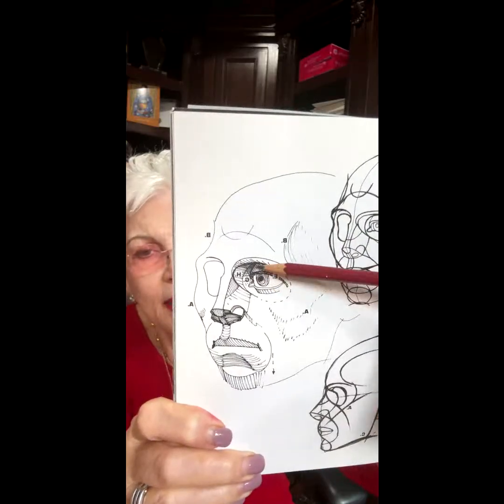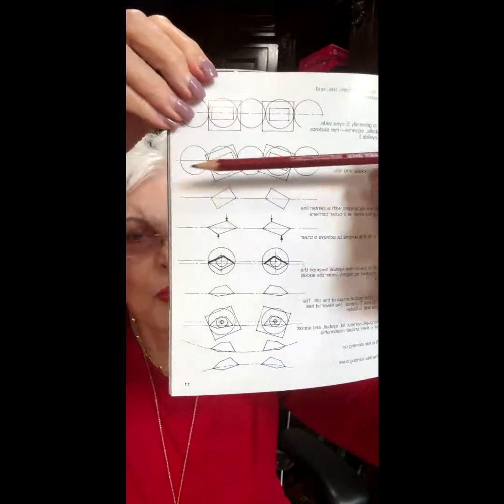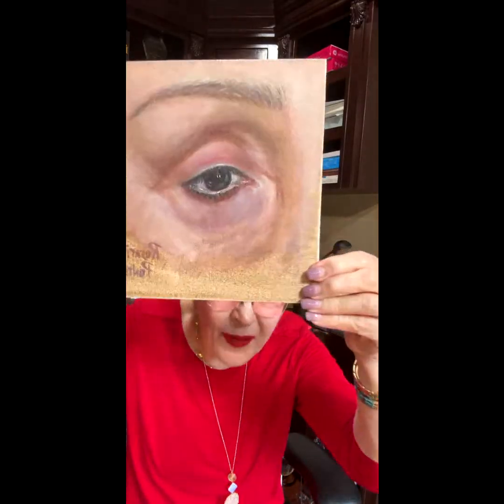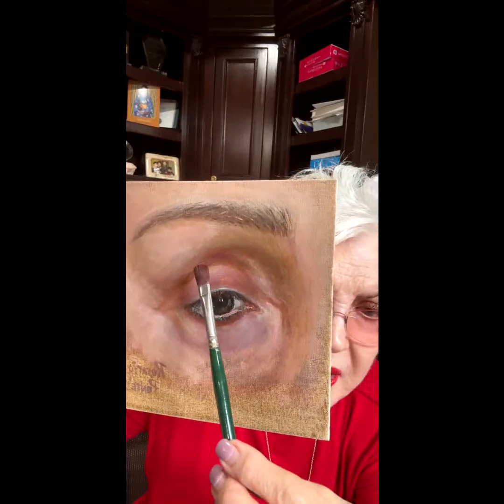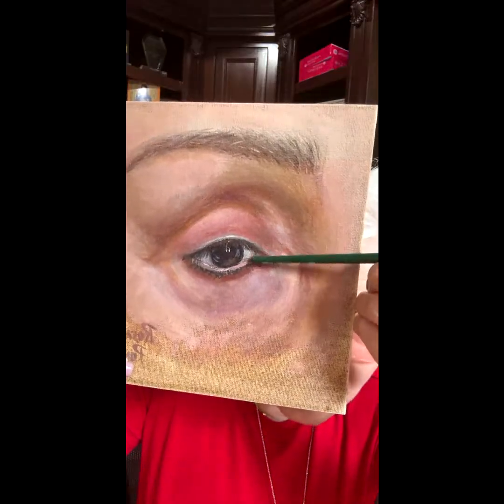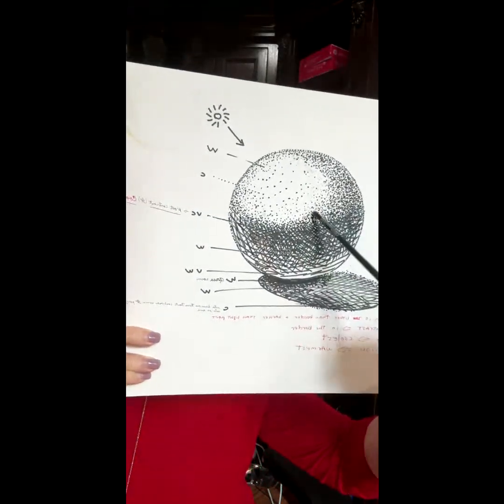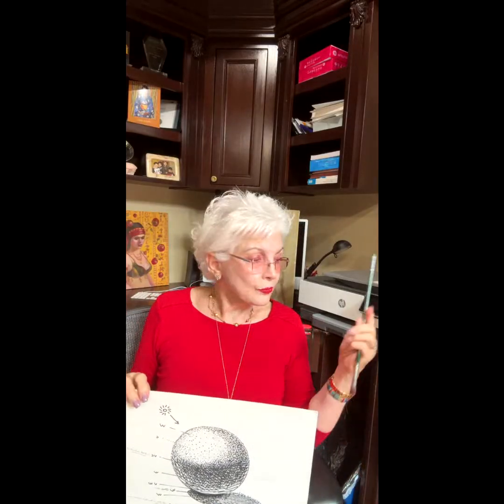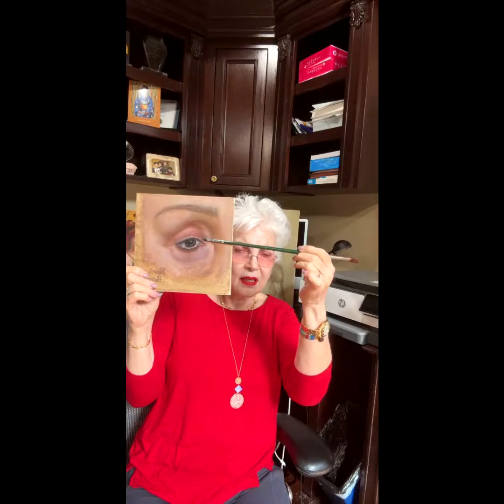Rosario Ponte is live!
Eye oil painting intensive